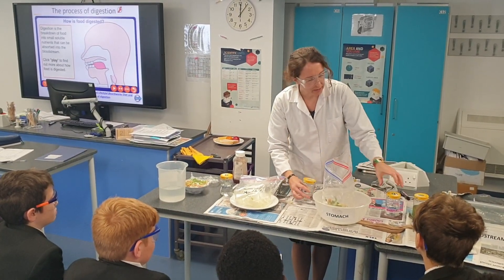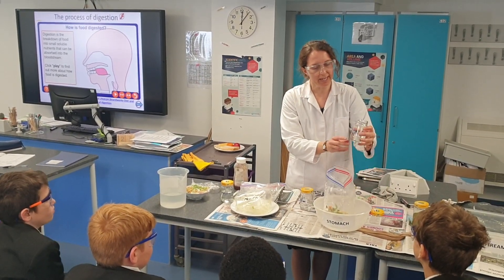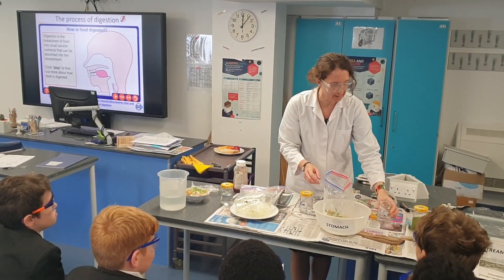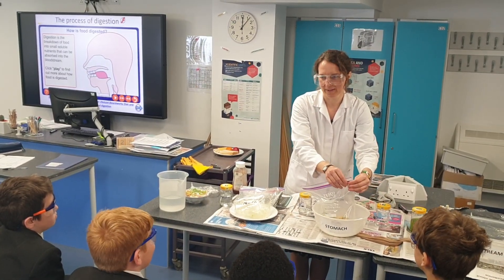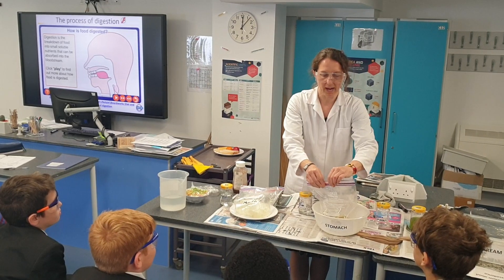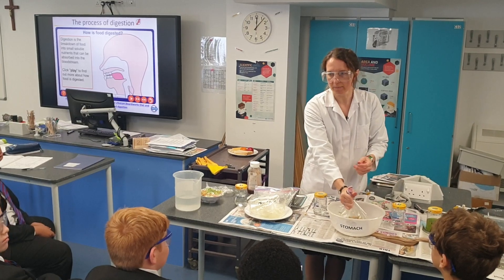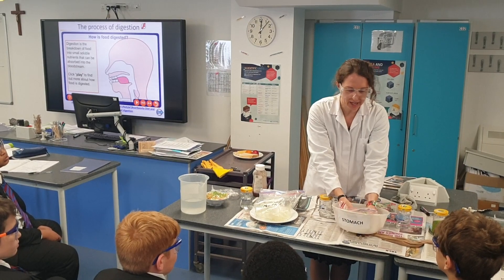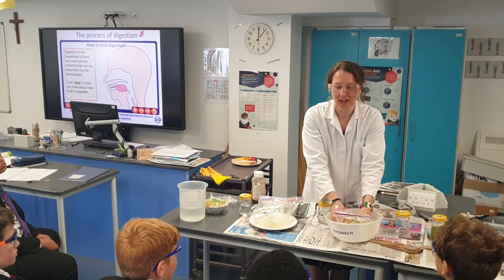The Process of Digestion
Second Formers learn about the process of digestion in a practical Science lesson with Miss McGrath.